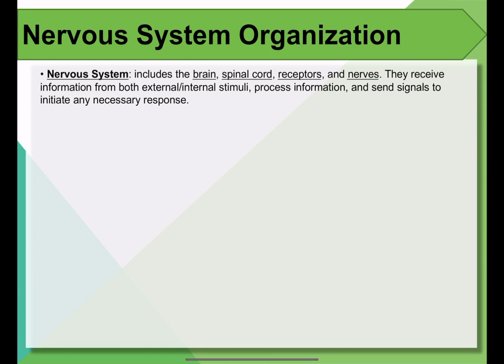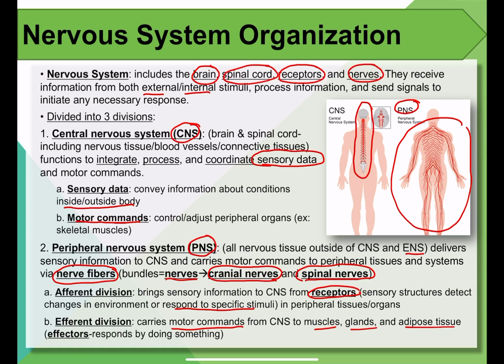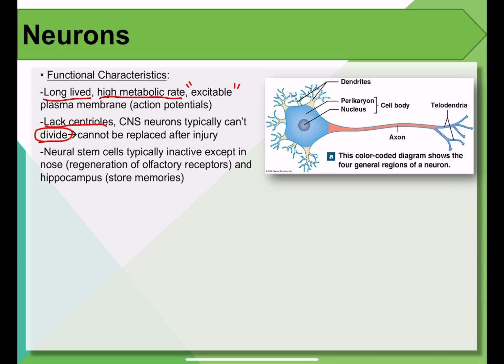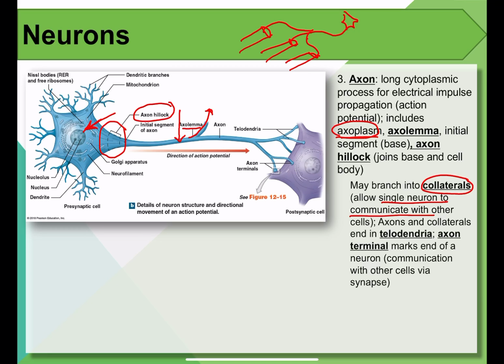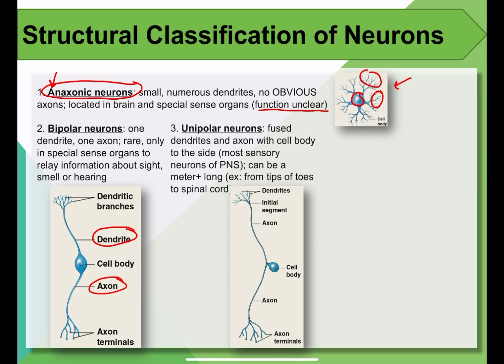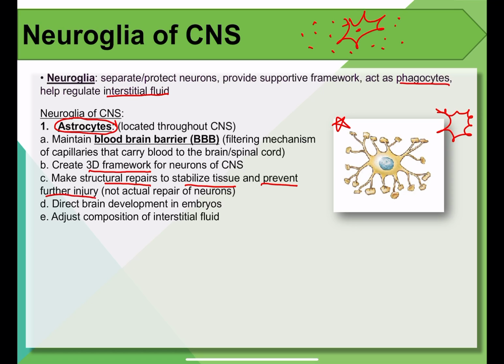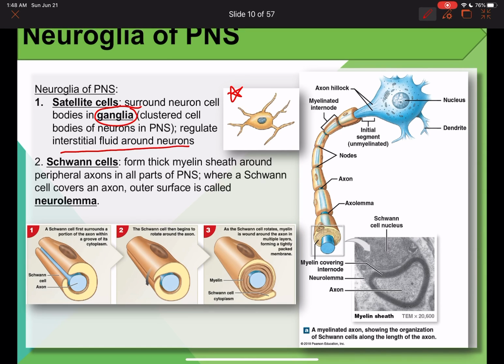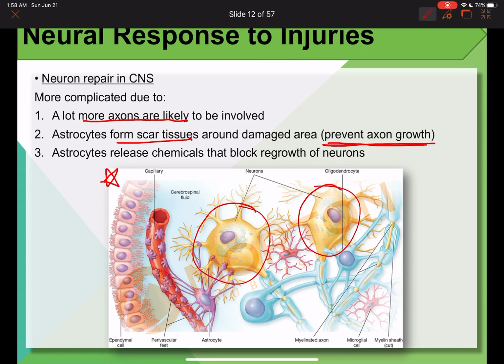Ch 12 Nervous Tissue Part 1